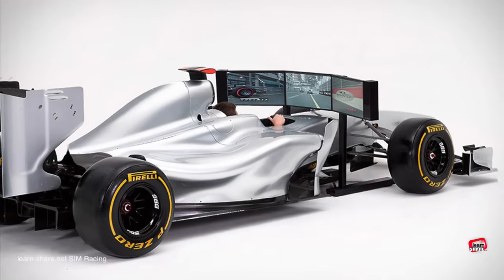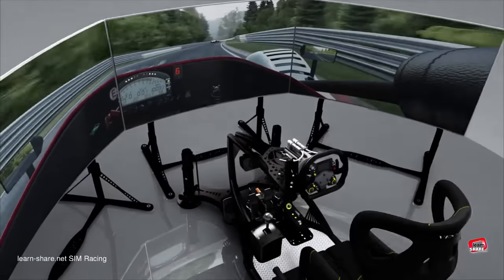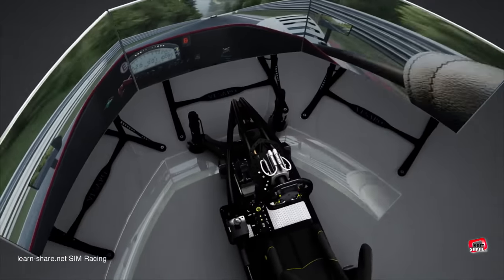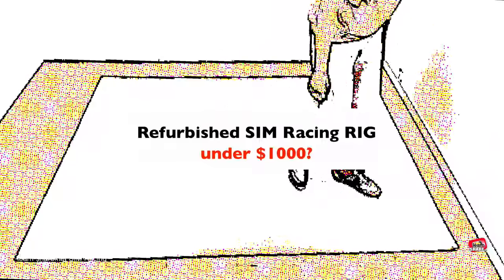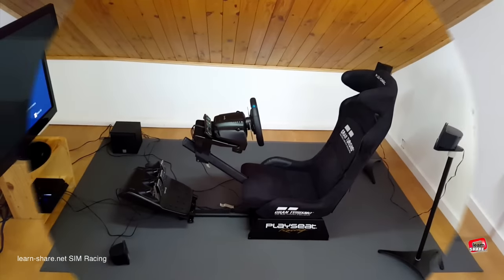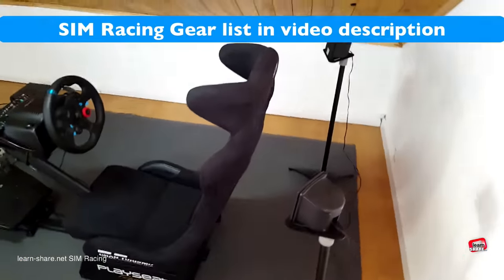SIM Racing Rig: Racing Simulator Setup Under $1500 - Sim Racing Cockpit: Playseat Revolution G29 PS4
SIM Racing Rig. How to build a Racing Simulator Rig under $1500. SIM Racing Cockpit Buying list. There are SIM Racing Rigs for all tastes, DIY racing seats (racing chairs that you can build all by yourself), or racing simulator that may give you a close feel to a real race.

Simulation Racing Rig equipment. Get your Playseat R/Eevolution Gran Turismo, Logitech G29 Whell, PS4 1TB, 4K/1080p TV.

Whether you are a professional driver or simply a casual gamer, wee all look according to our needs and requirements on how much to spend on a racing simulator rig. With that in mind, this is how you can mount a motorsport racing simulator build under $1500 dollars.

SIM racing rigs under $1000: you can lower the price tag under the $1000 mark on refurbished SIM racing equipment. If you find this SIM racing rig of your choice try Amazon for SIM Racing Refurbish Equipment.

🔊 Music from:
A Darker Heart - Audionautix
Whats It To Ya Punk - Audionautix